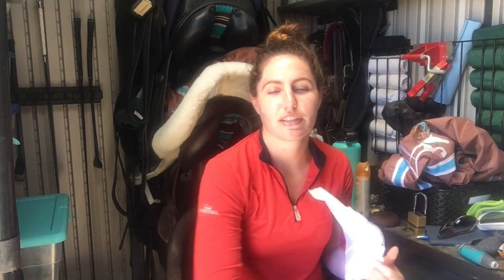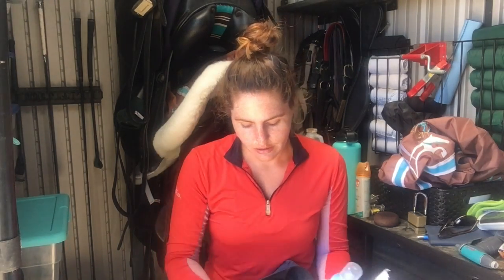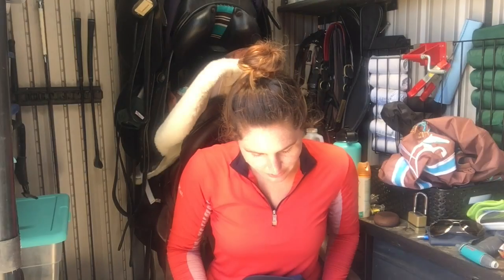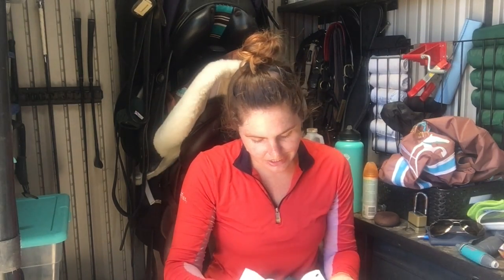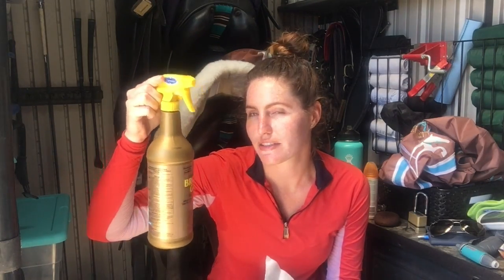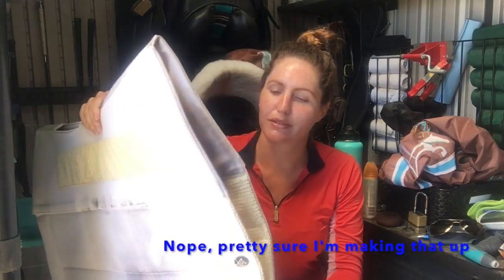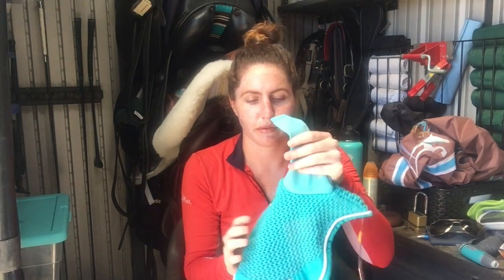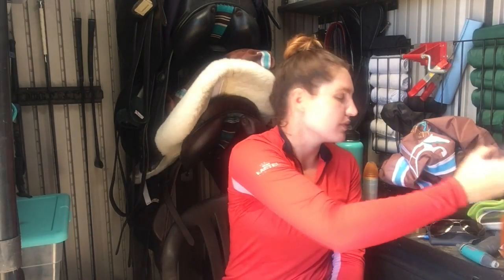Summer Must-Haves | For Horse and Rider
This video shows you everything that is essential to me in the summer time! Hope you all enjoy, if you have other things you must have, leave them down below in the comments!